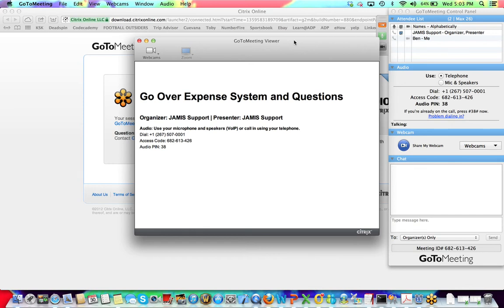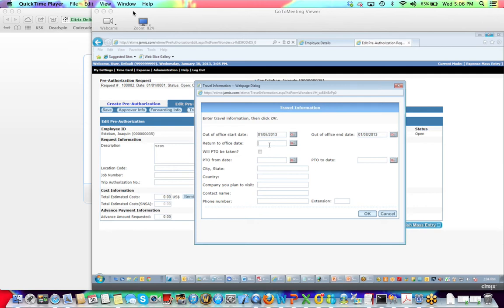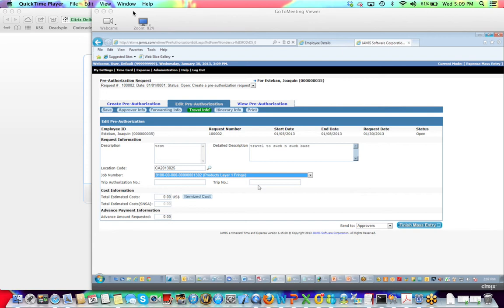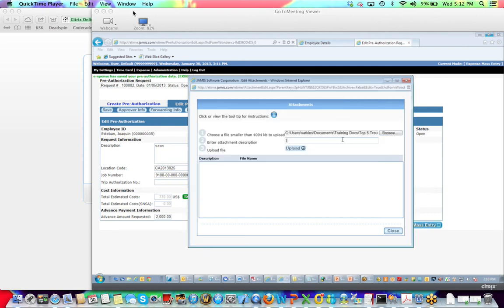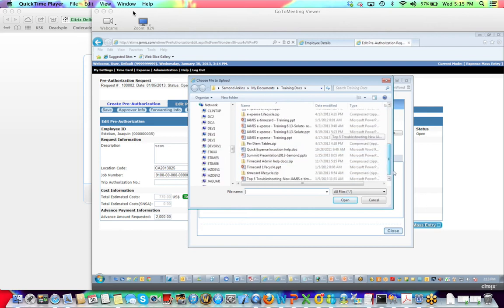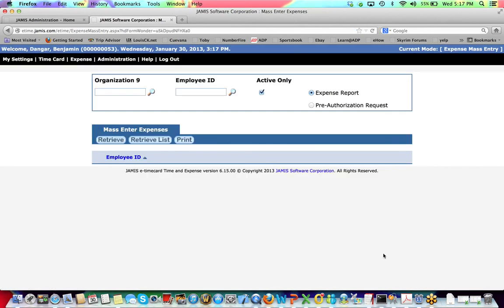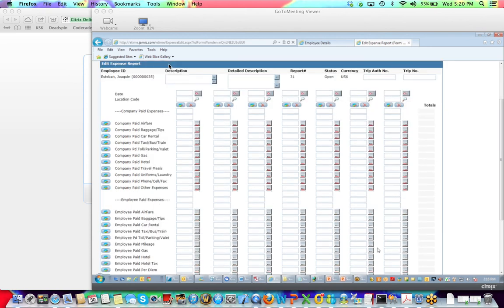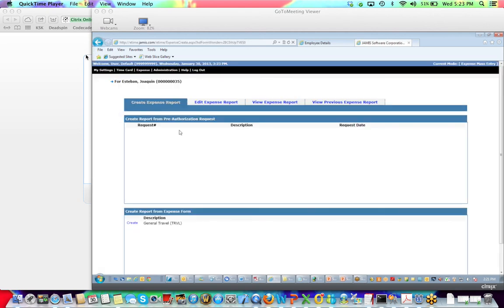ADV:EXP 2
How to submit advance requests and expense reports in JAMIS.